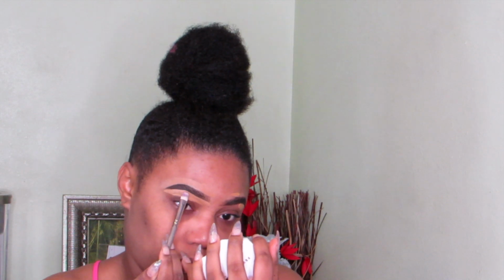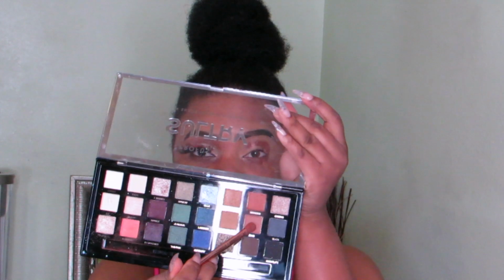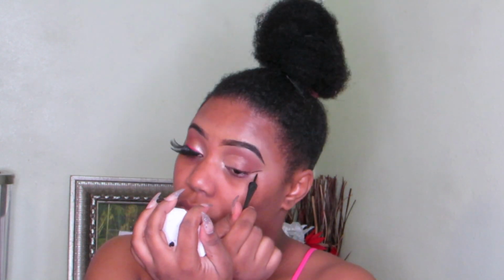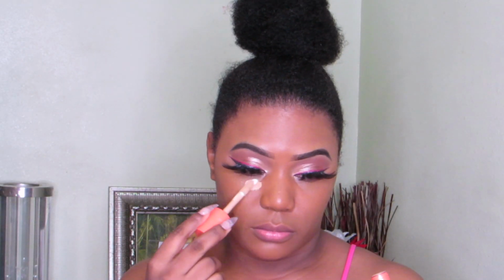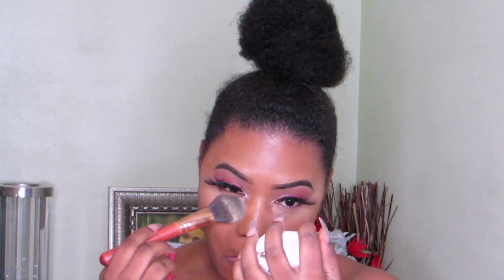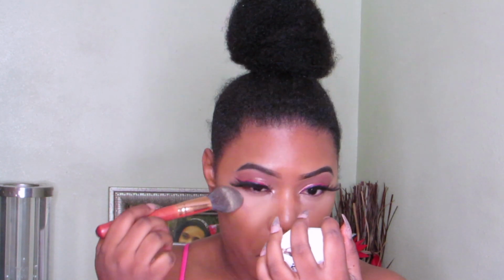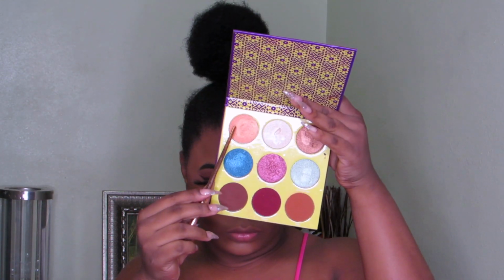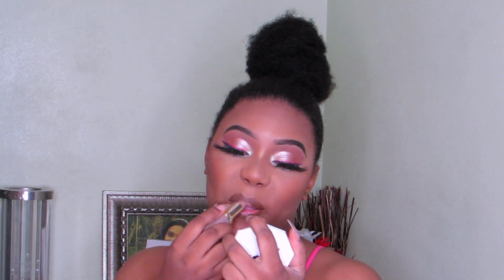VALENTINE'S DAY SOFT GLAM Makeup Tutorial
Show Lacedbyjaz some love♥️

💄WATCH HOW TO GET LONG LASTING & FLAWLESS MAKEUP ALL DAY WATCH VERY DETAILED BALD CAP | EASIEST Way To MELT Lace Frontal | Beginner Friendly